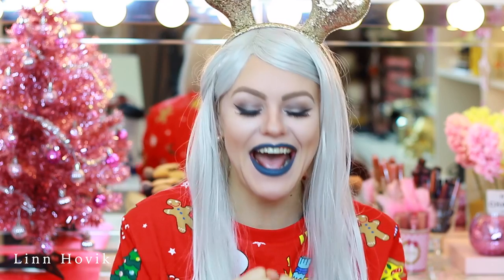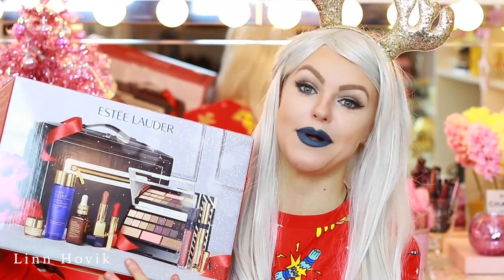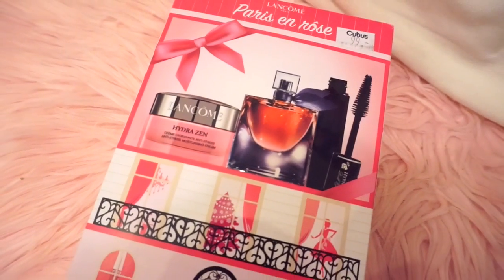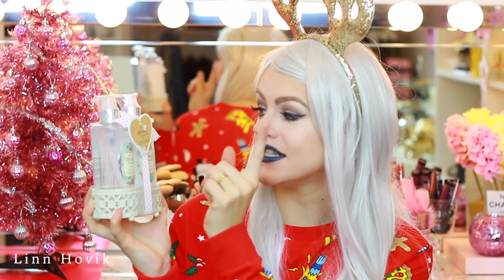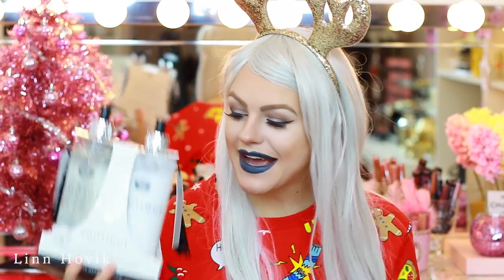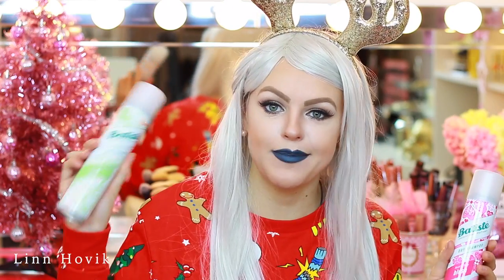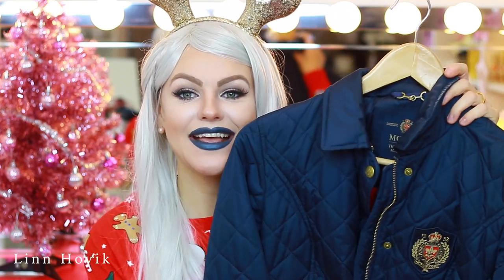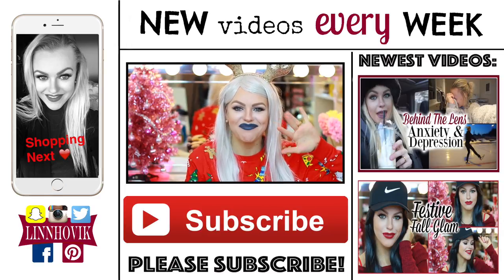HUGE HOLIDAY GIFT GUIDE | Beauty & Clothing Ideas 2016!!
GIVEAWAY | Massive Christmas Gift Guide For Her | What to get your girlfriend, mom, sister & more! WATCH IN 1080HD! Click for MORE goodies ;

Happy Monday ♡ I'm beyond excited for this video right here and I wanted to get it up before Black Friday so you'll get the chance to grab some of these holiday kits or similar ones and maybe save some bucks. I love every single christmas collection kit that I've got and I think this video contains a lot of inspiration and ideas on what to get for both your girlfriend, mom, sister, friend and so on.

This year the stores had such a huge variety on christmas gift set - especially for make-up so it was pretty hard to one choose a few, but I think I did well!

MY GIFT IDEAS FOR HER: ♡

Lancóme The O'Beauty Set
Estée Lauder Collector Christmas Set
Lancóme Paris En Rosé Hostess Gift Box
Garnier Oil Beauty Gift Box
Garnier Skin Active Skin Care Routine Gift Box
Body Skin Care Gift Box (Lindex)
Body Collection Vintage Bouquet Timeless Hand Duo
Grace Cole England Boutique Gift Set
Too Faced Chocolate Palette
Morphe Brushes 35O Palettes
Kevin Murphe Repair.Me Shampoo & Conditioner
Kerastase Luxe Oil Elixir
Bastise Dry Shampoo
Knitted Beanie (Sparkjøp)
Sweatsuit | Jumper & Sweatpants (MX Sport)
Pyjamas (H&M)
Silk Bathrobe (H&M)
Morris Waffle Jacket
Marc Jacobs Watch
Giftcards